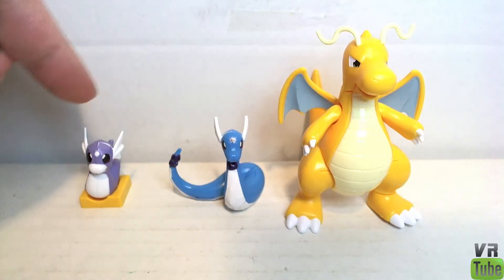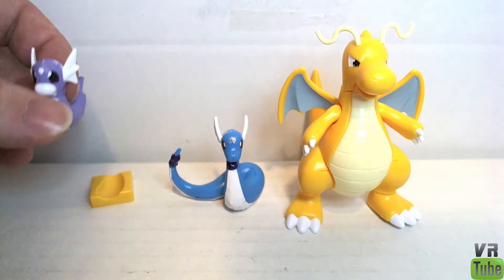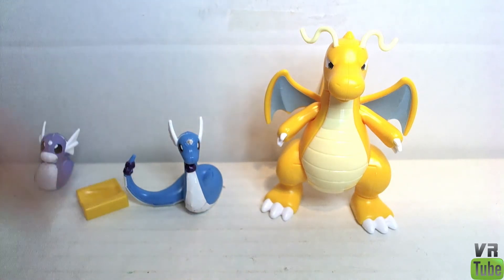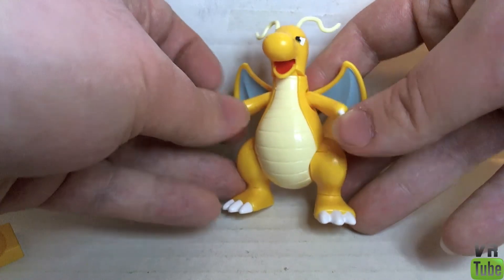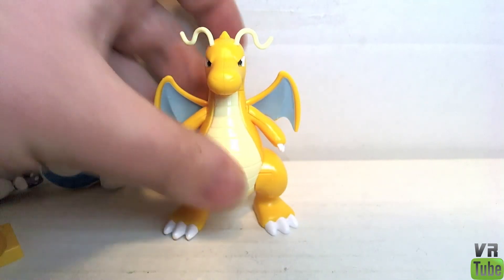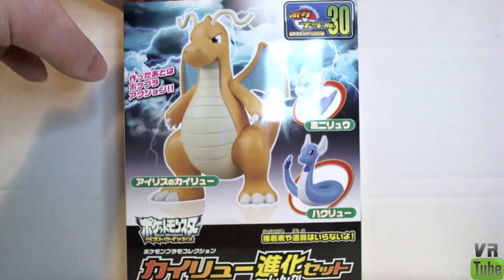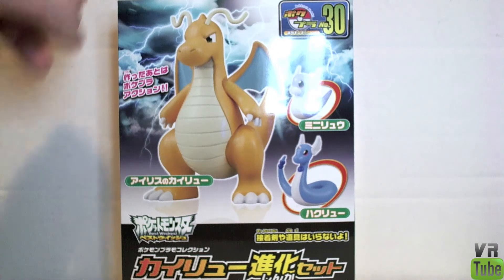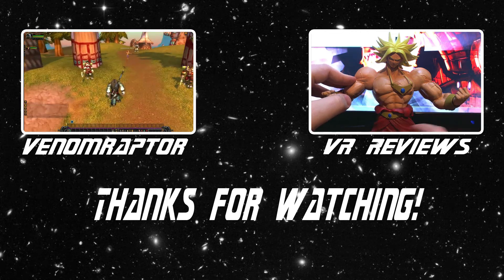VR Reviews: Pokemon Model Collection- Dragonite Evolution Set Review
GET YOURSELF A DRAGONITE!